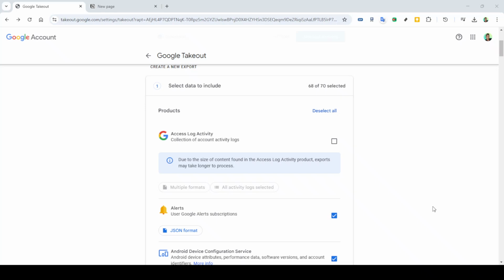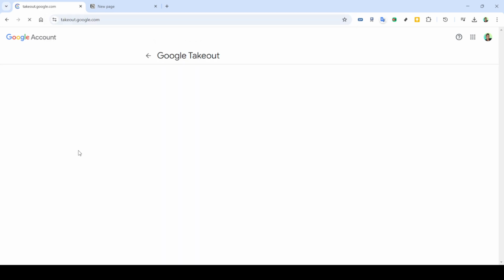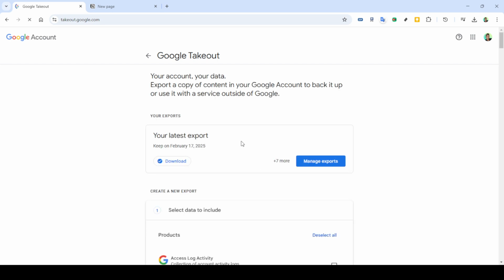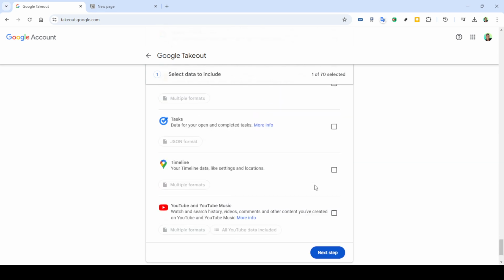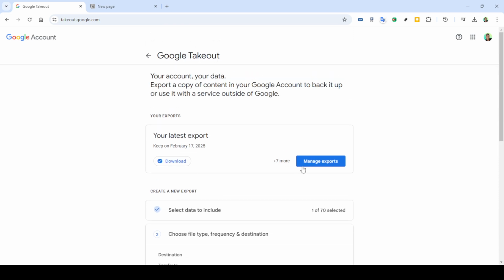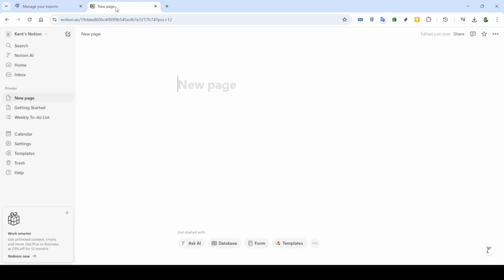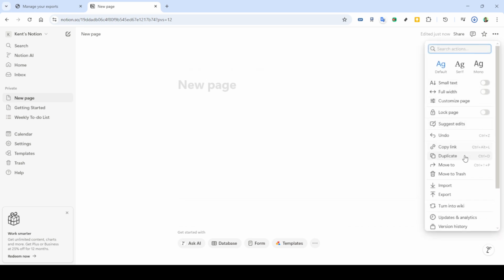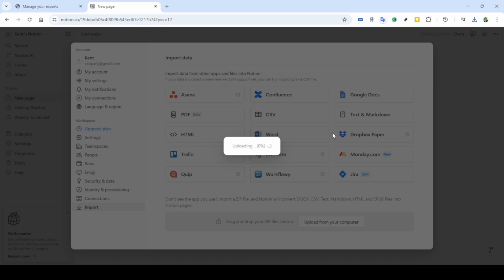How to Export Google Keep Data and Import It in Notion [2025 Full Guide]